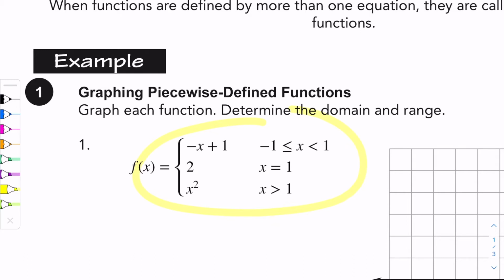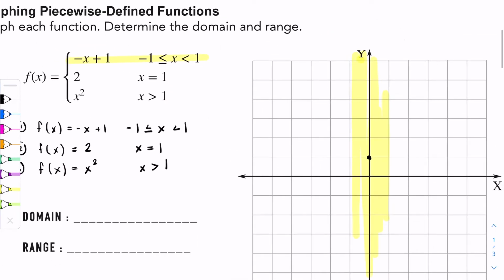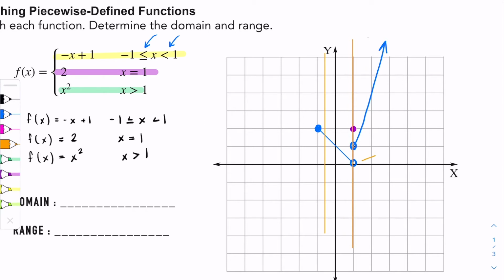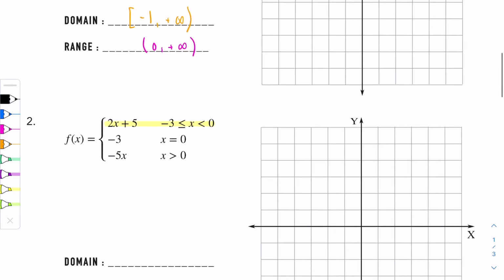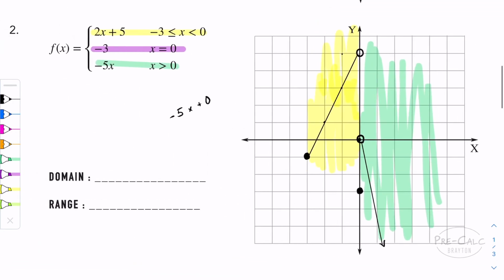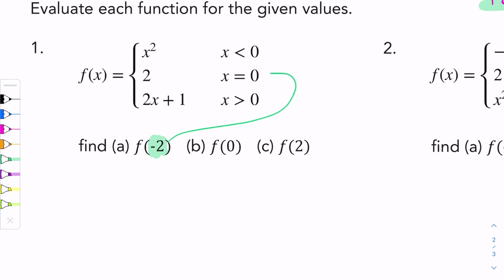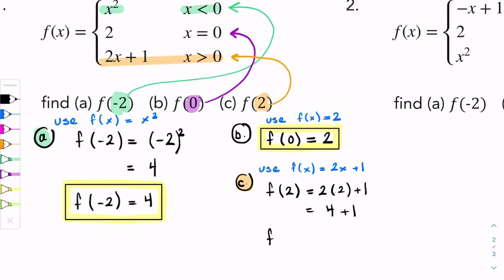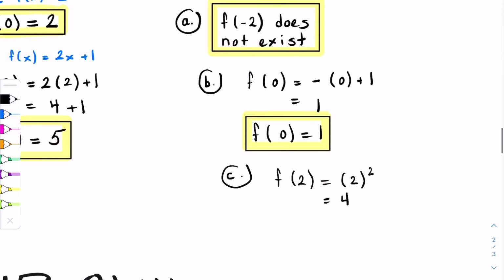PC U2 L4 NOTES